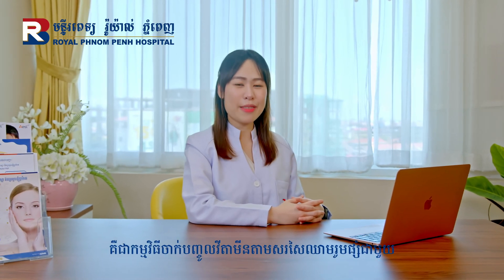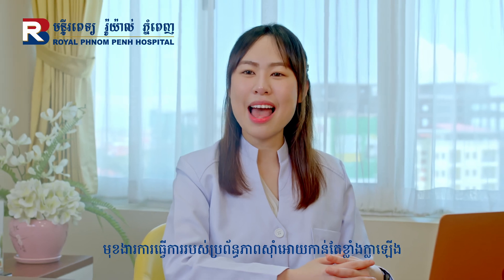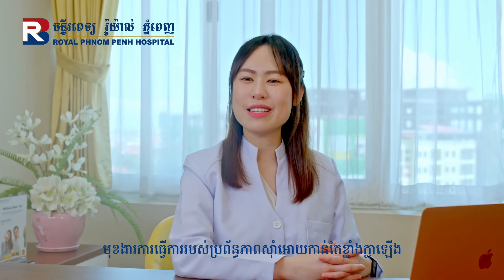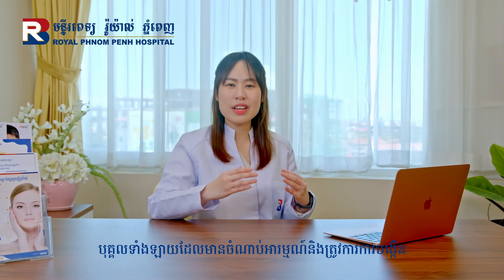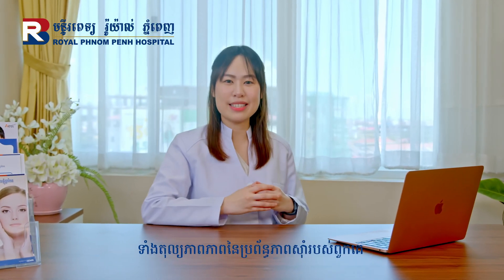Royal Phnom Penh Hospital_ការដាក់វីតាមីនដើម្បីជំរុញសារពាង្គកាយរឹងមាំ IV IMMUNE BOOST UP